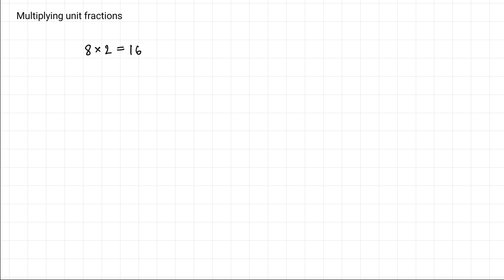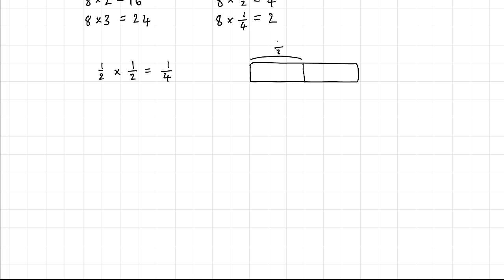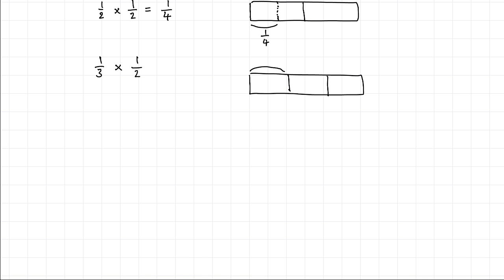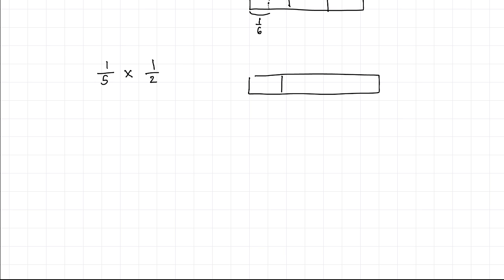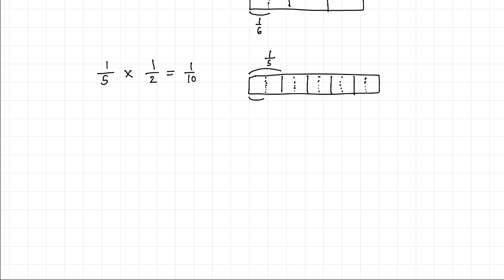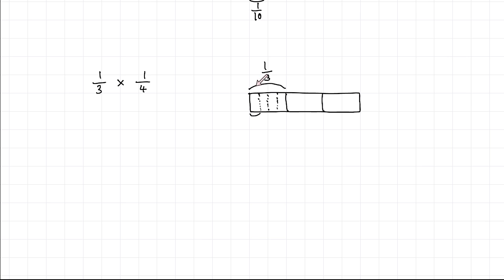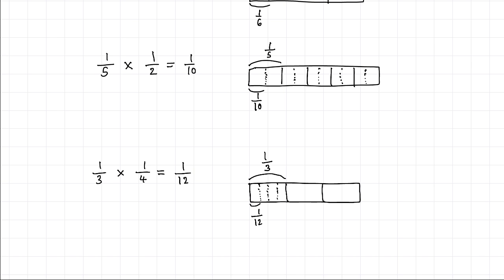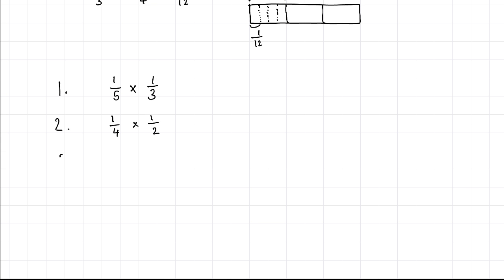Multiplying unit fractions